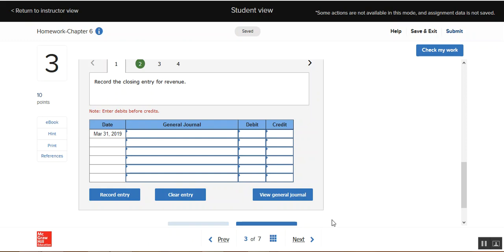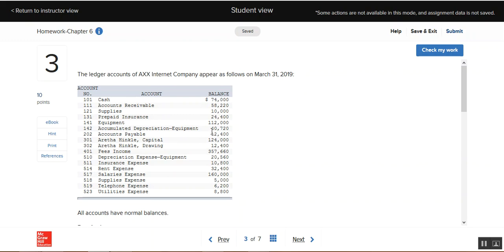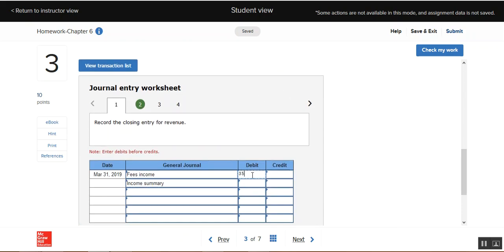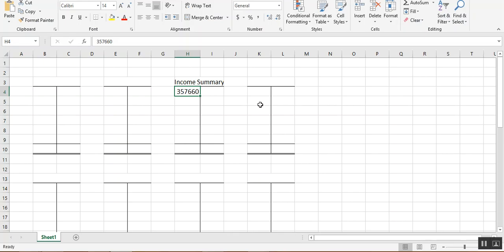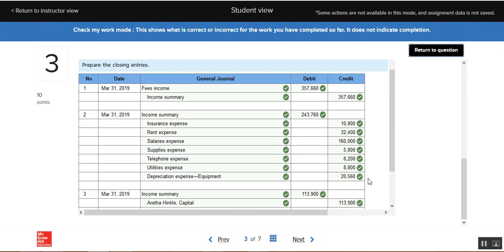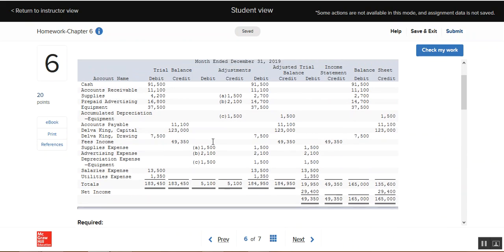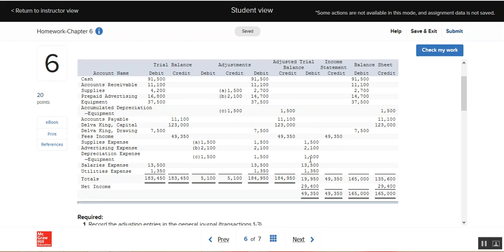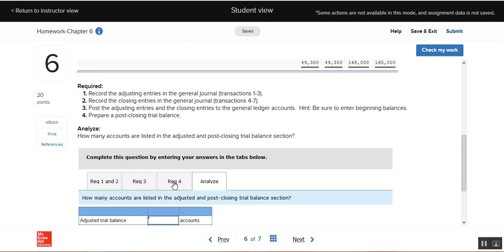SCC ACC 120 Chapter 6 Examples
This video provides examples from the homework for chapter 6.